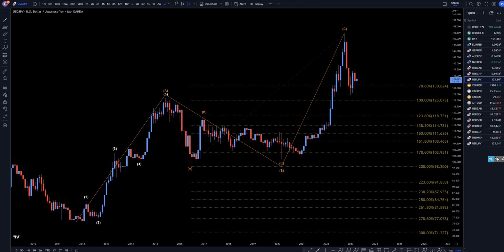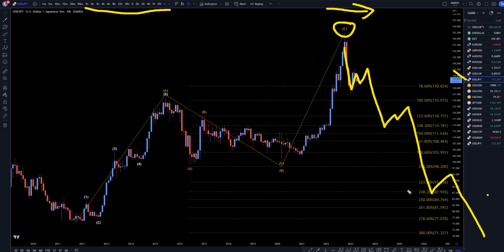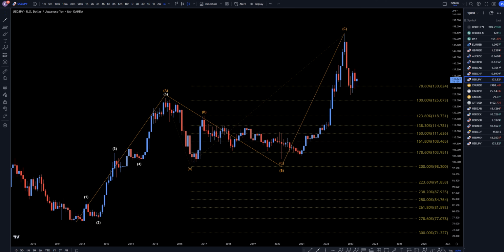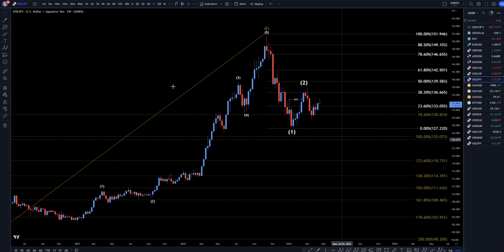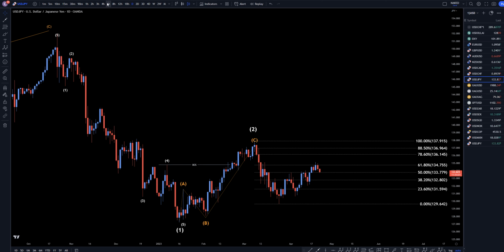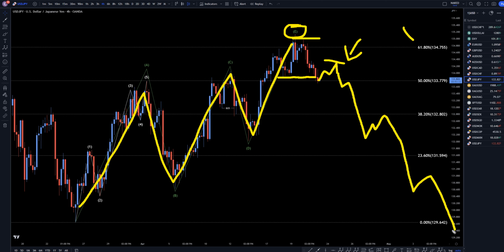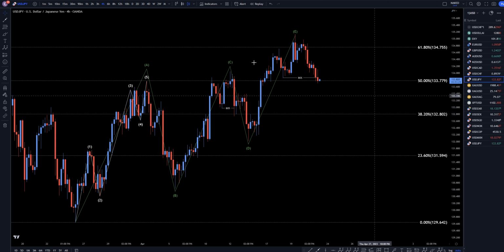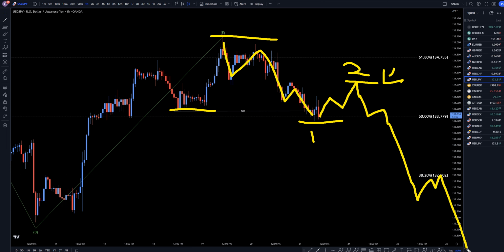USDJPY Trading Strategies: April 21, 2023, In-Depth Technical Analysis & Forecast FX Pip Collector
Video Title:  USDJPY Trading Strategies: April 21, 2023, In-Depth Technical Analysis & Forecast FX Pip Collector
This video is about USD/JPY Trading Strategies: April 21, 2023, In-Depth Technical Analysis & Forecast. But it also covers the following topics: